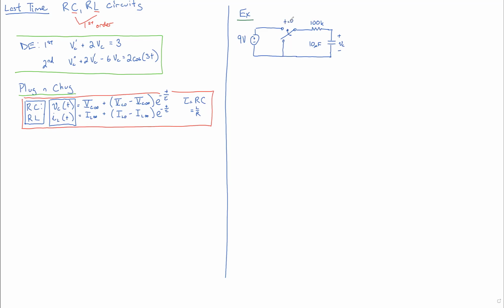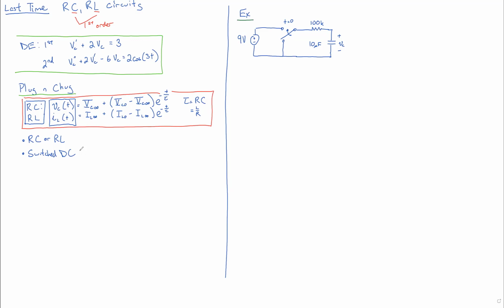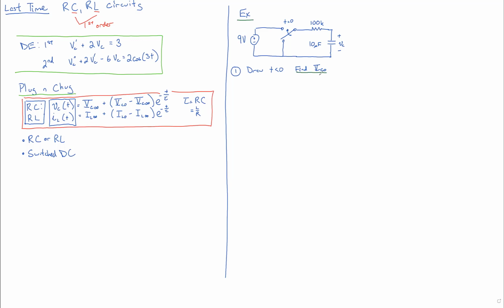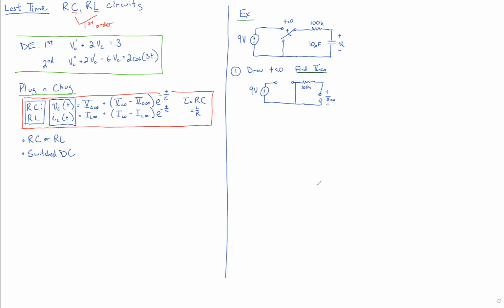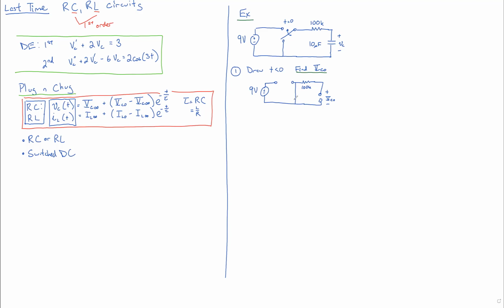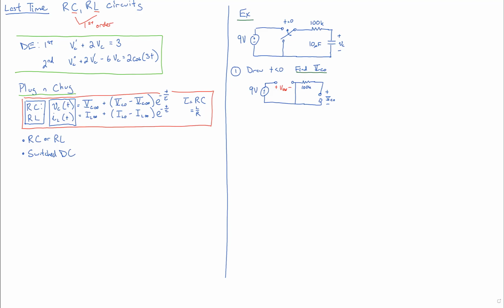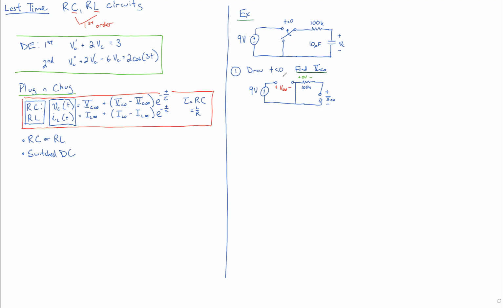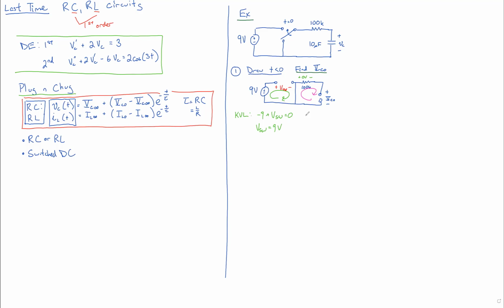EE223 - 08 First Order Response - 02 Example1 - 01 Vo